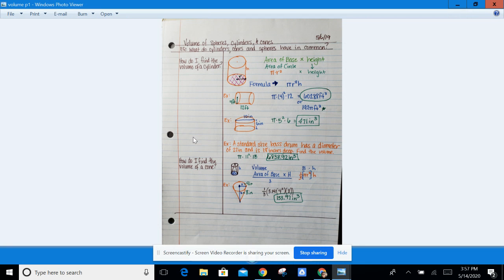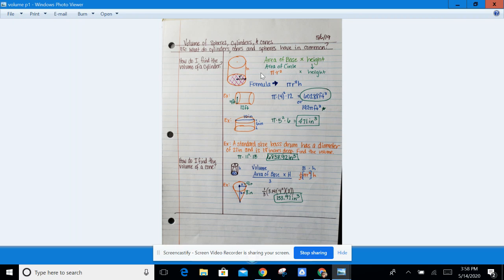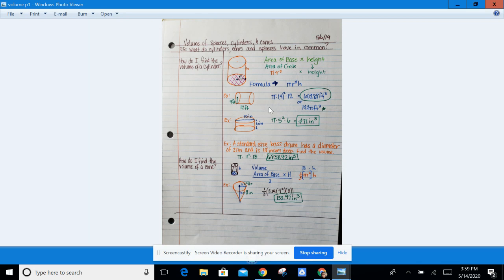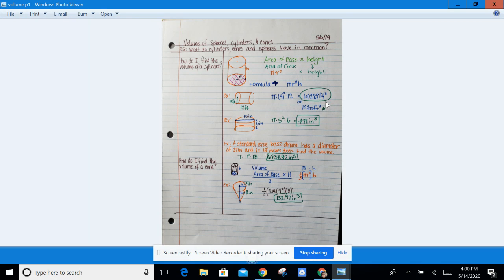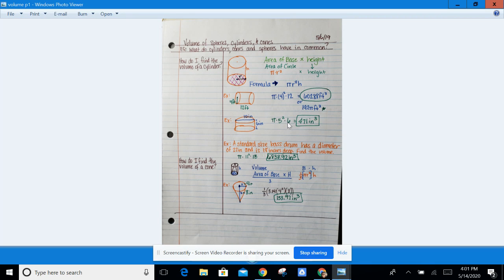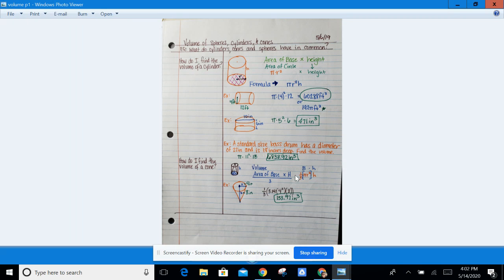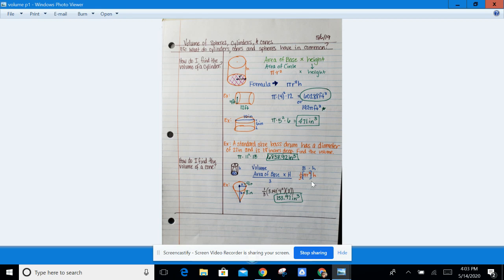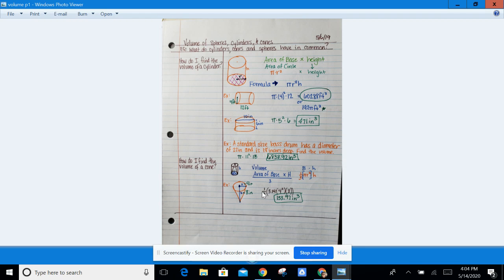video notes on Volume of Cylinders, Cones and Spheres